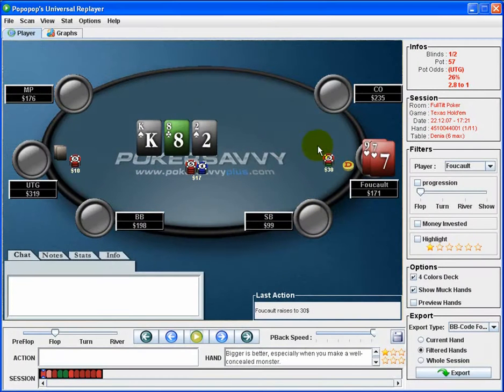Andrew "Foucault" Brokos #8: Reading The River 2 - Value!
Part 2 of Foucault's "Reading the River" Series: Focuses on how to play your value hands on the river: value betting, river check raises, bluffcatching, representing bluffs and more.